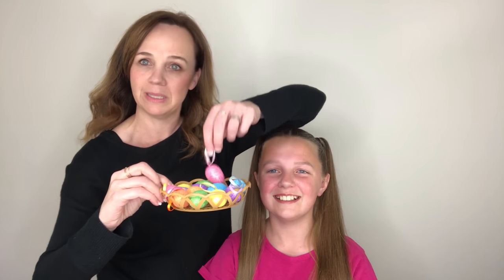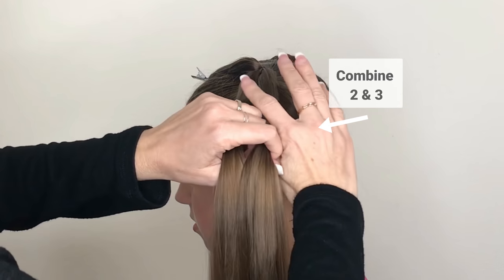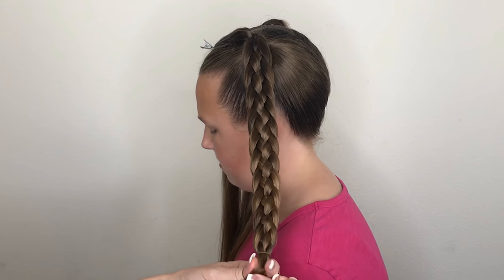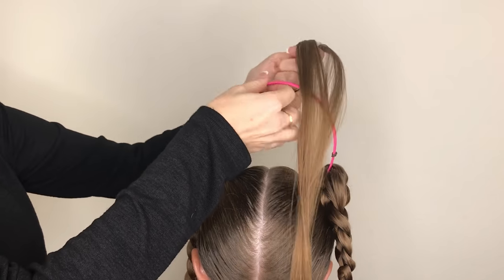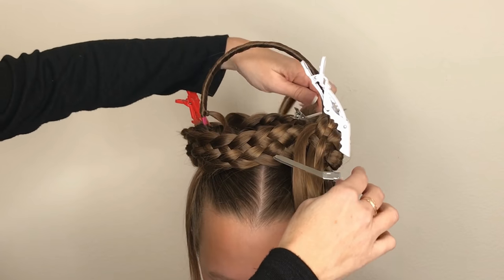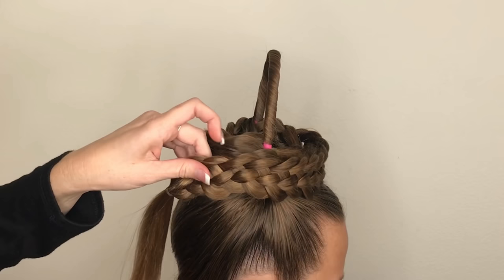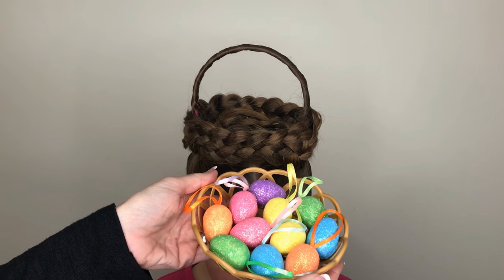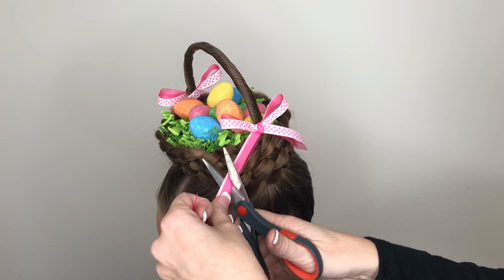April Braid Box Video: Easter Basket Updo by Erin Balogh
Spring is in the hair with this style 🐰In this video I show you how to make an Easter Basket out of hair. Follow along as I show you each step 🙌🏼To make the sides of the braid, I did 5 strand braids but you could also do traditional 3 strand braids and that would look great too 😊This style may be a little 'over the top' but it is pretty fun 🎉The accessories in the box can be used to create other Easter hairstyles too 😊I can't wait to see what you guys create! XOXO Erin and Quinn